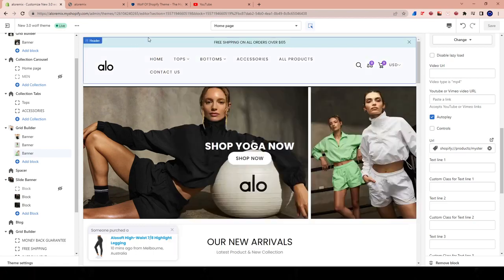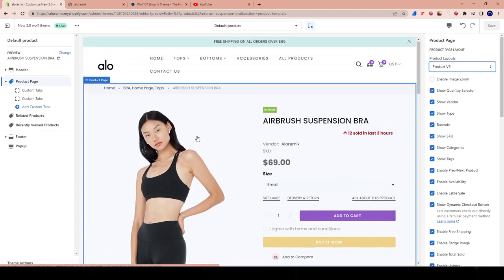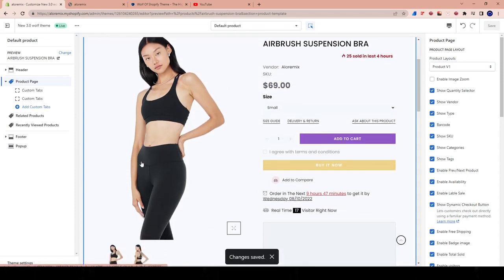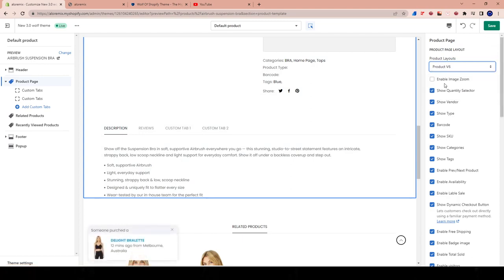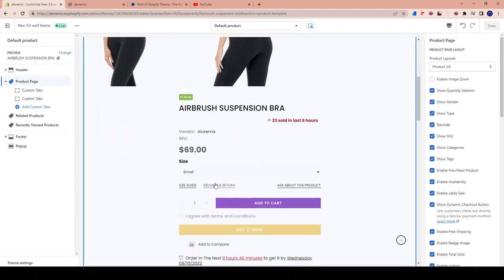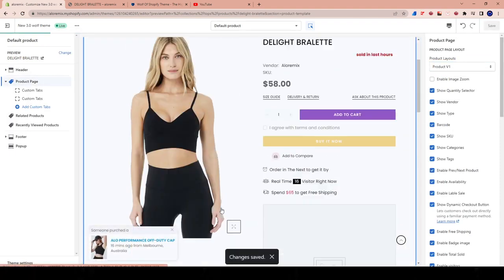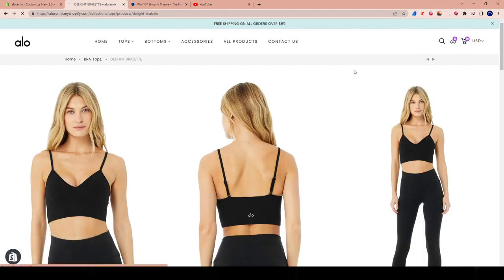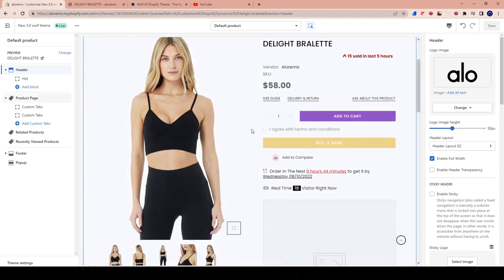Shopify Product Page Layout Configuration